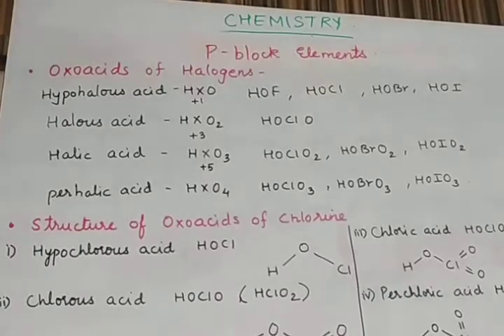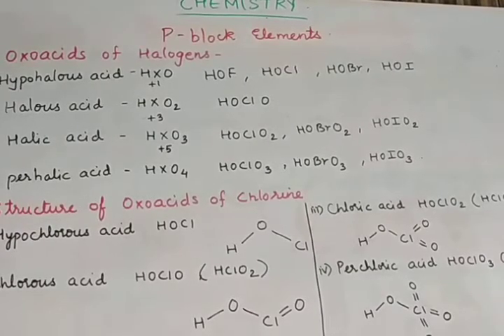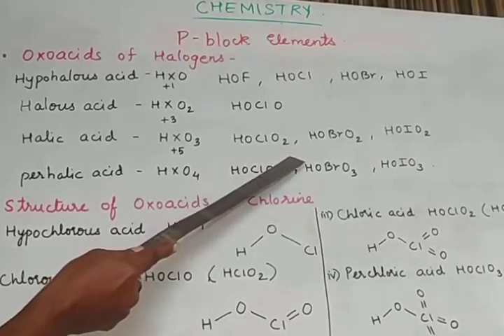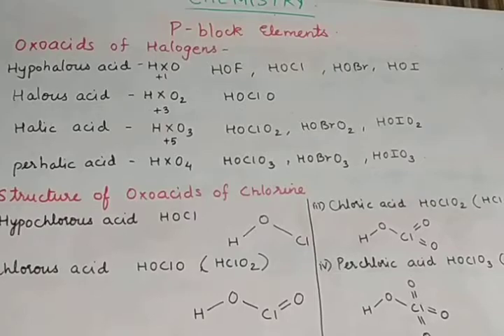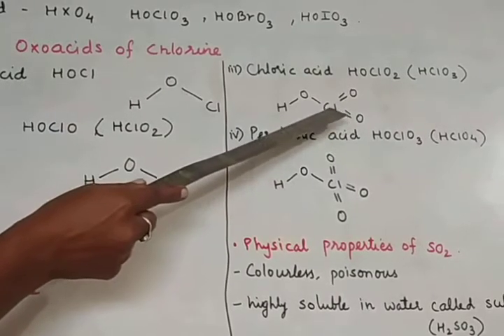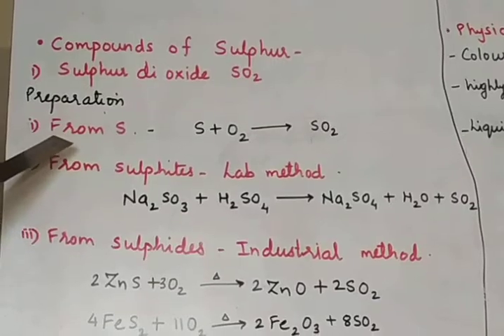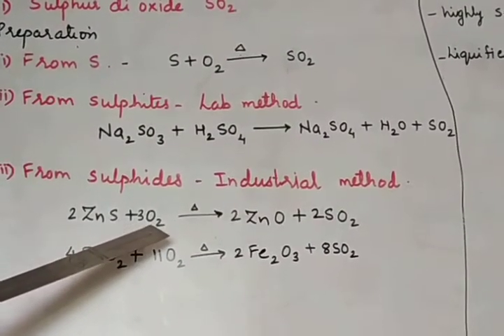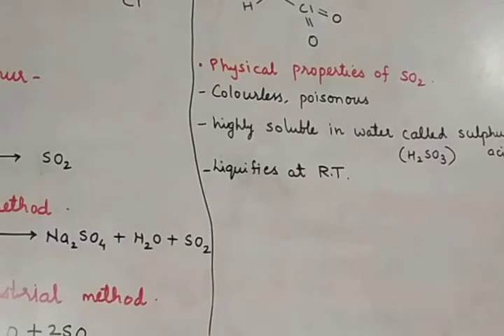p block elements 9